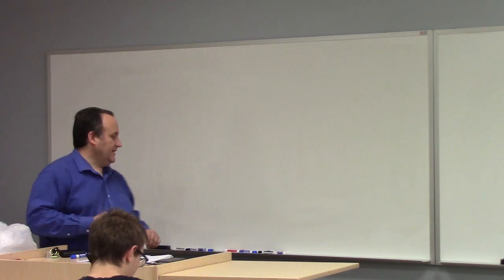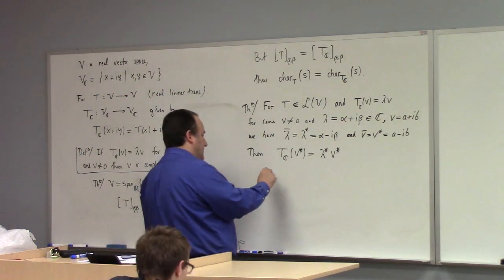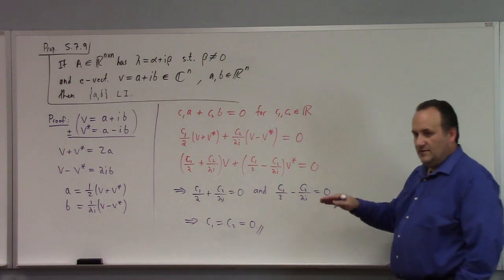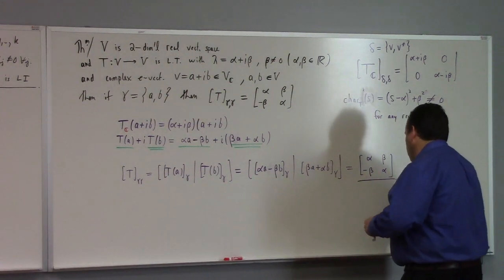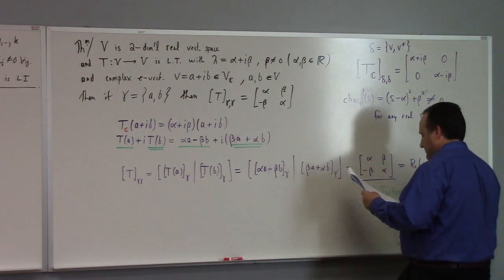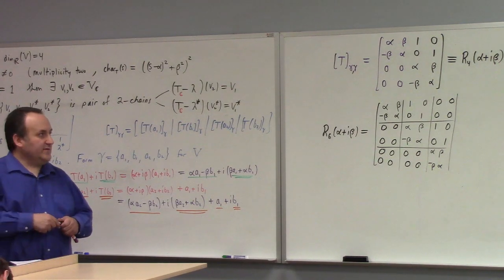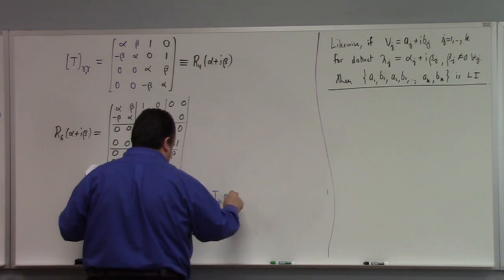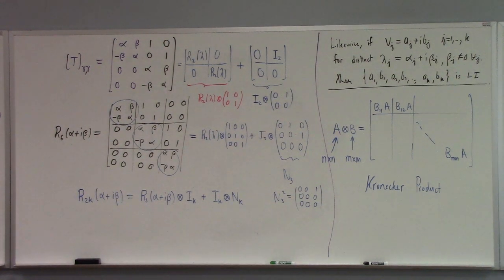Linear Algebra: real Jordan form, 10-23-24